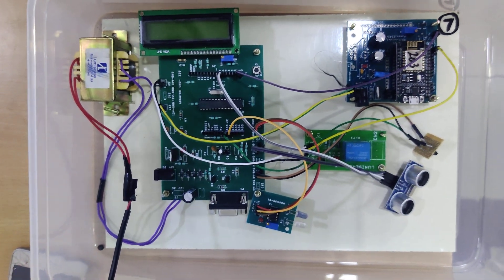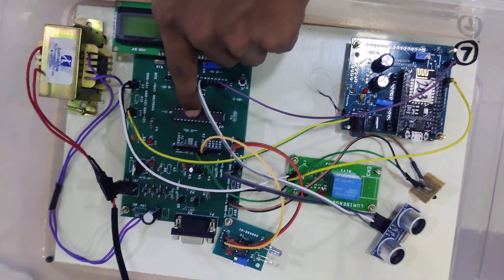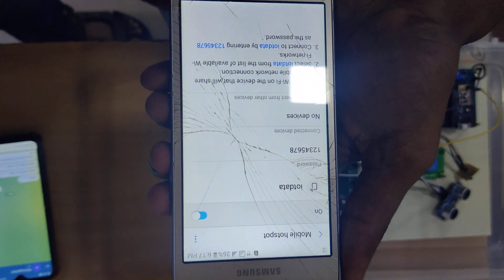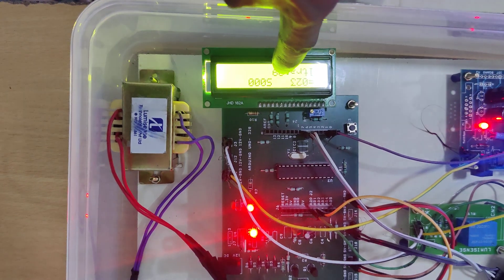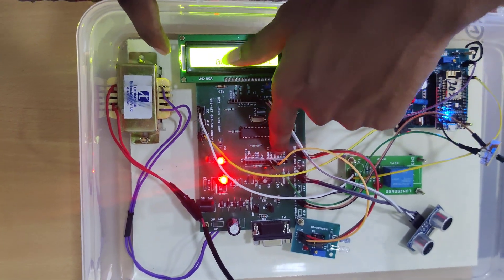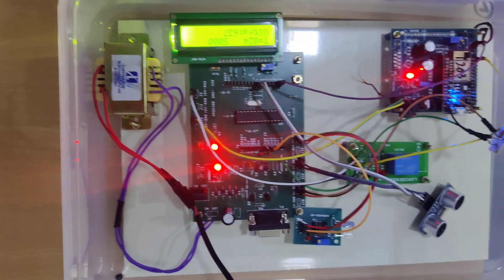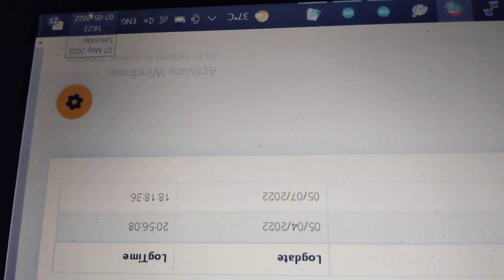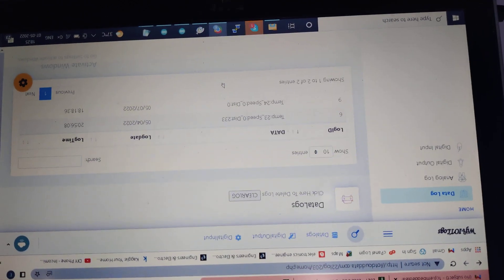Arduino Based Machine Condition Monitoring System with ESP32 NODEMCU for Industrial IoT System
1Croreprojects provides the best final year projects for students and ieee project with free Internship and project assistance in chennai .